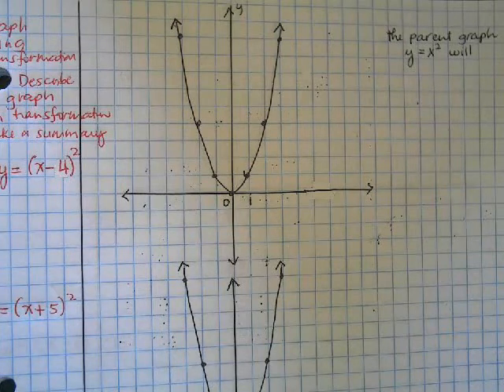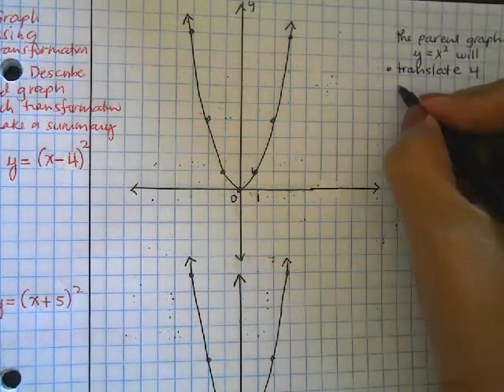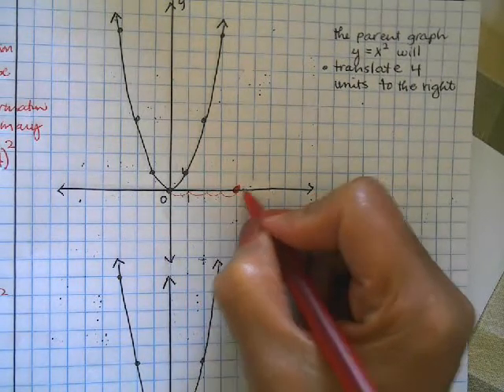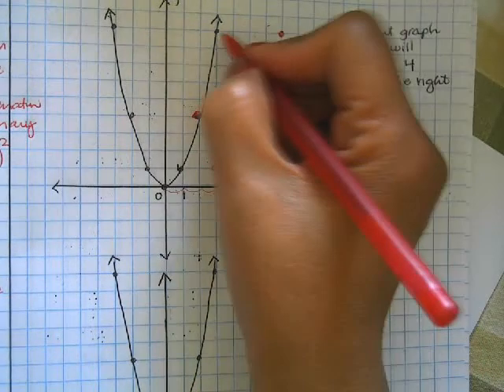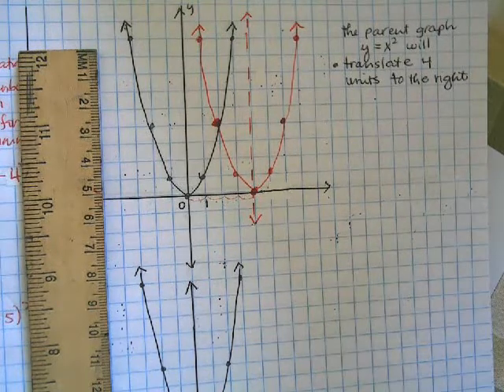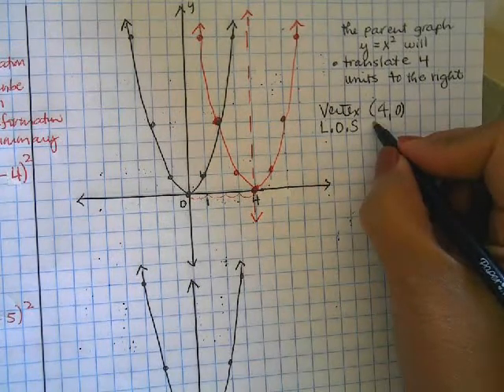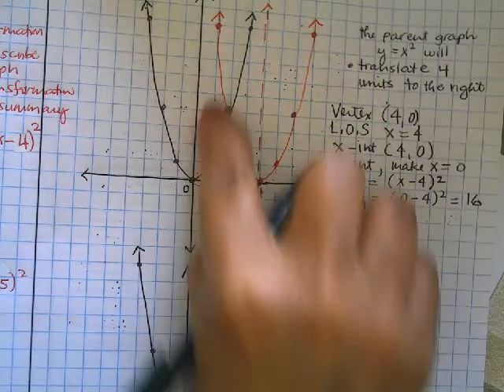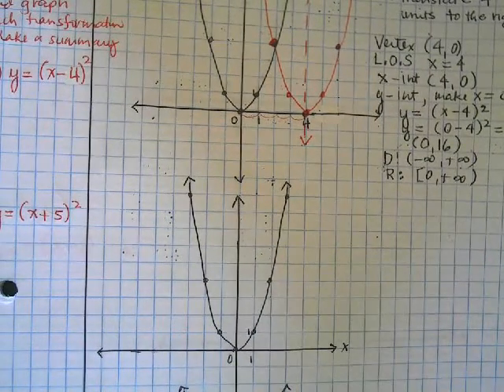Transformations of Parabolas part 2 of 6